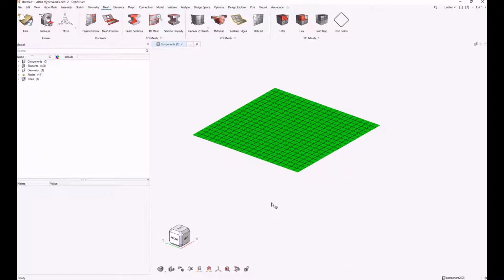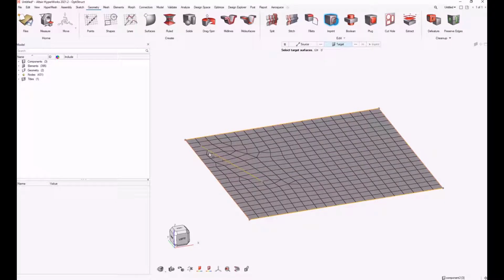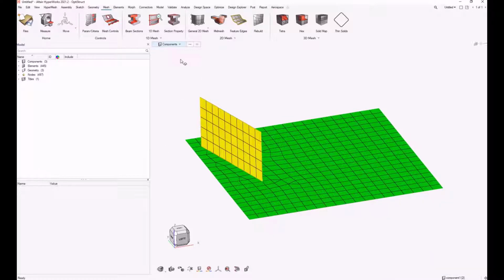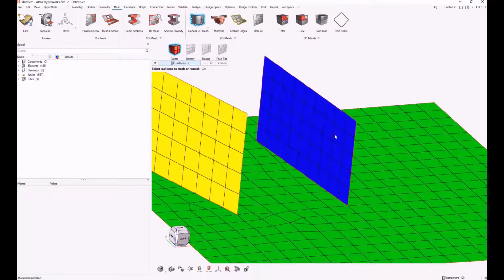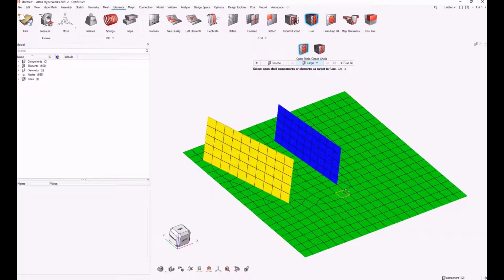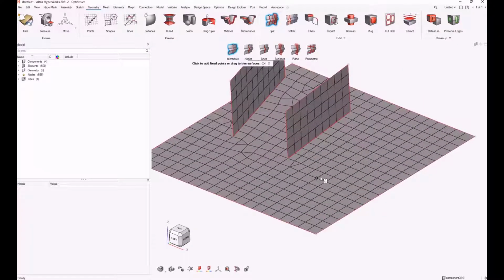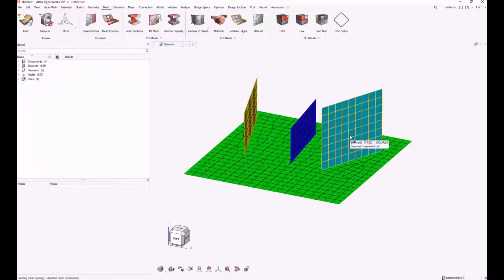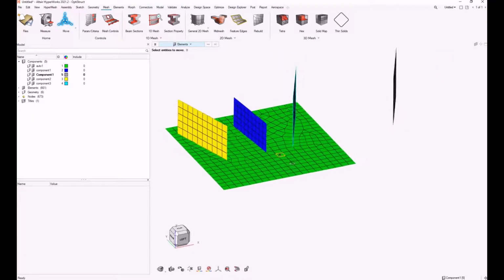HyperWorks 2021:Working with 2D, Imprint and Fuse